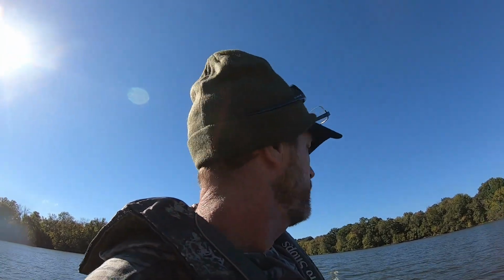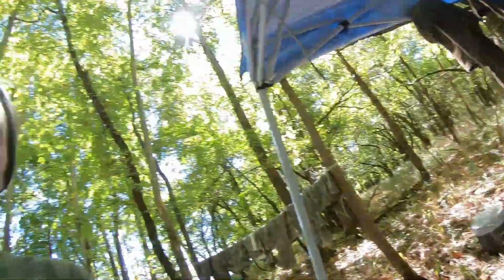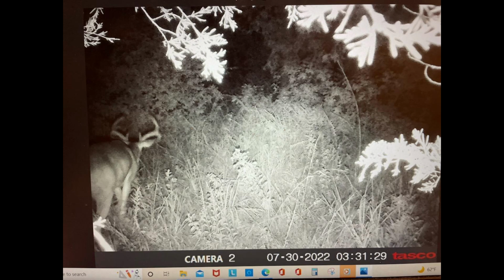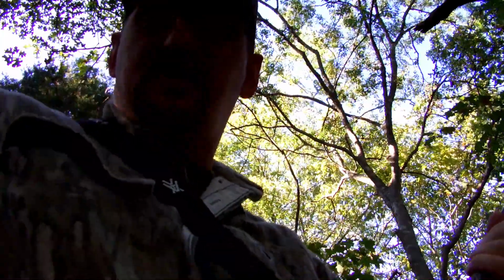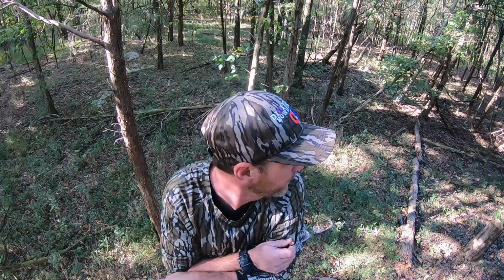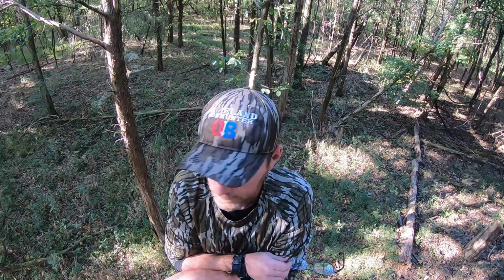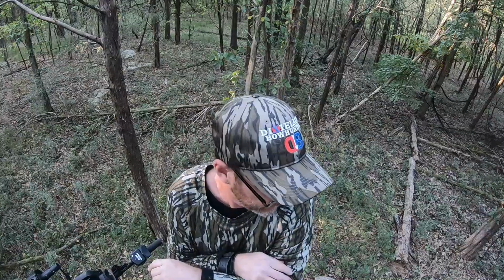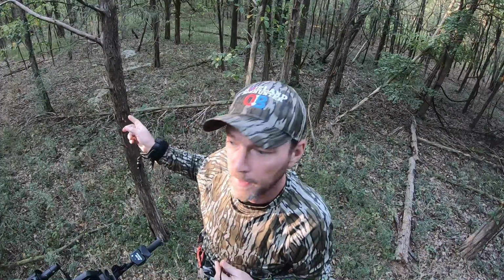TN PUBLIC LAND BOWHUNT: INSANE HUNTING PRESSURE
Many miles walked and boated this summer and we were sure we were on to the deer.  We never expected to find this many people this far away from the roads and didn't expect this many folks would boat into.  I guess we were wrong!